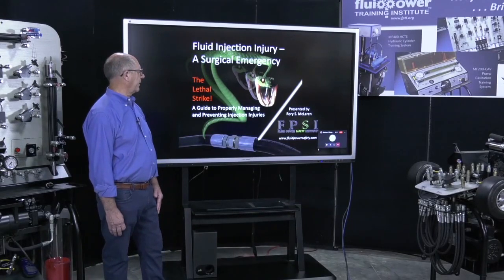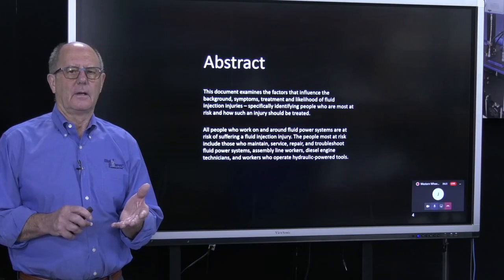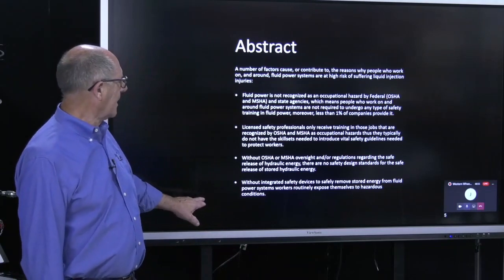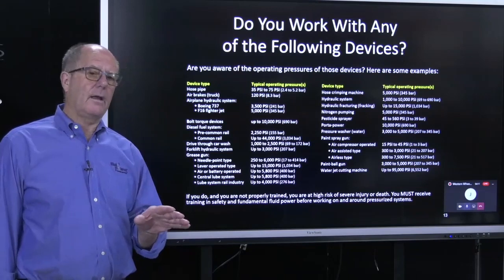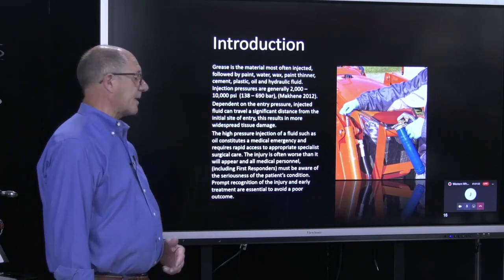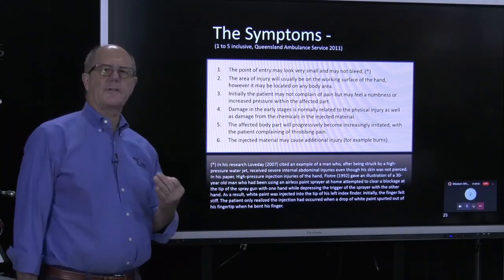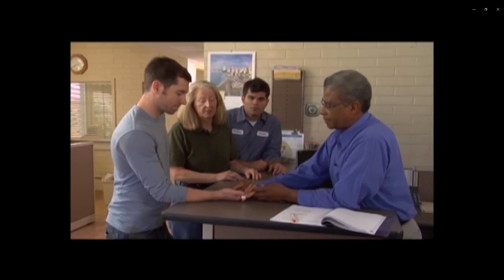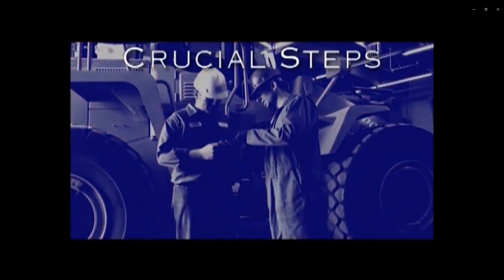Lethal Strike - High-Pressure Injection Injuries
In this rerun from the 2020 conference, Rory McLaren of the Fluid Power Training Institute will discuss how to avoid high-pressure injection injuries, and how to ensure this often misunderstood and mistreated injury should be handled to avoid loss of life and limb. If you missed this session last year, you don’t want to miss it again.

1 HOURS // MOBILE HYDRAULICS